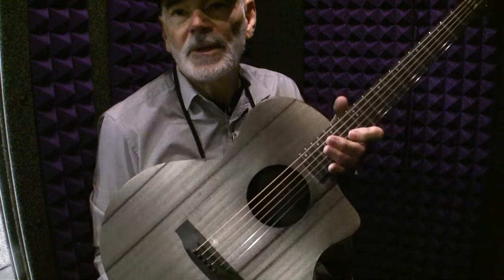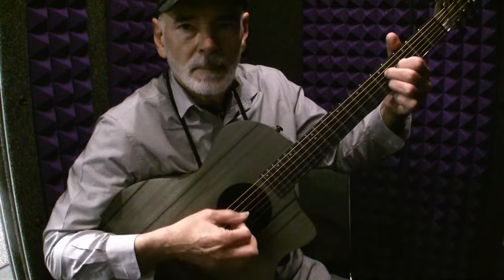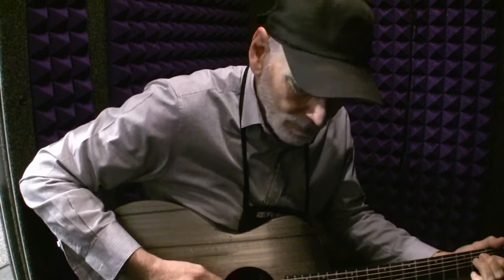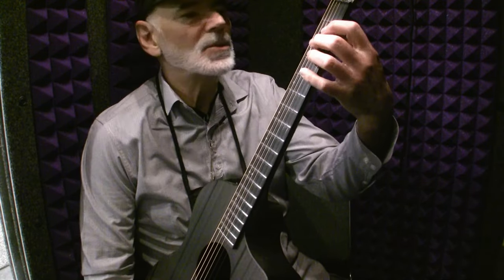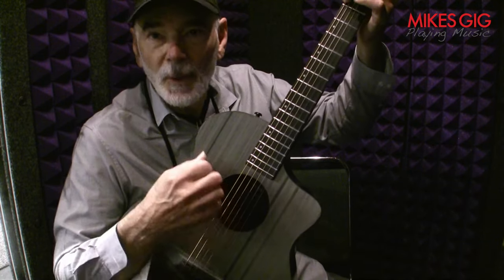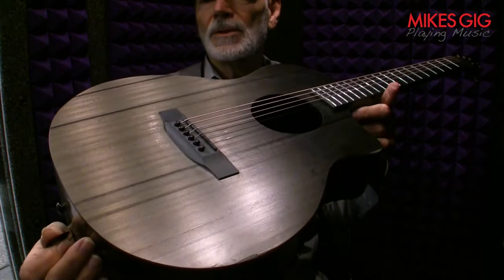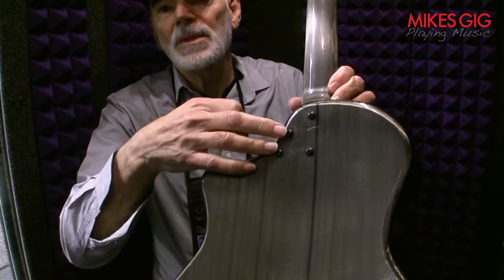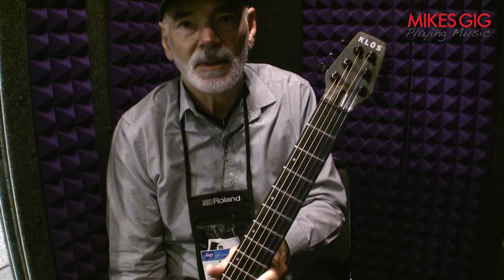KLOS Guitars Grand Cutaway Mini Guitar Demo at NAMM 2023 | MikesGigTV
Short demo of a KLOS carbon fiber acoustic guitar with a stunning nickel finish (Carbon Timber) over carbon fiber at NAMM show 2023. The KLOS Guitars Grand Cutaway Mini in Carbon Timber will be available in late 2023. This video was shot inside a Whisper Room at NAMM 2023.

with the following gear

Canon HF-100 camcorder:

Canon WD-58 0.7 x 58 Wide-Converter Lens:

Fotodiox Metal Step Up Ring 37mm-58mm:

Sony ECM-CG50 microphone: